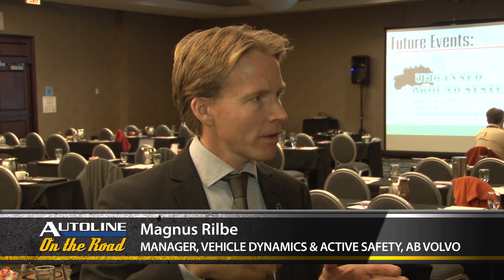Volvo Moves From Active Safety Toward Automation - Autonomous Trucks 2015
Magnus Rilbe is the Manager of Vehicle Dynamics & Active Safety at AB Volvo. He talks with John McElroy about how the truck arm of Volvo is working toward self-driving trucks. It currently has good vehicle dynamics and has been working with active safety for years, but now the truck maker is moving toward automation.